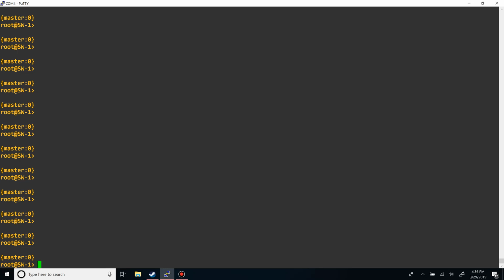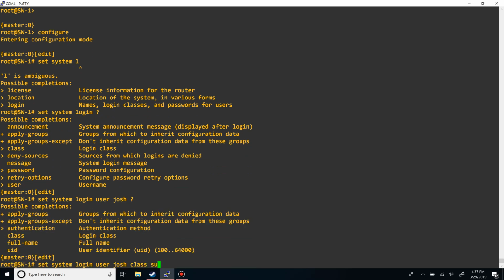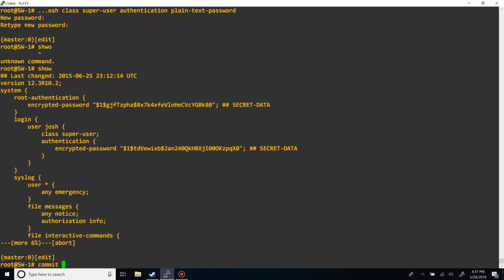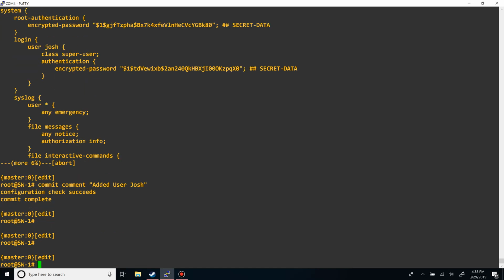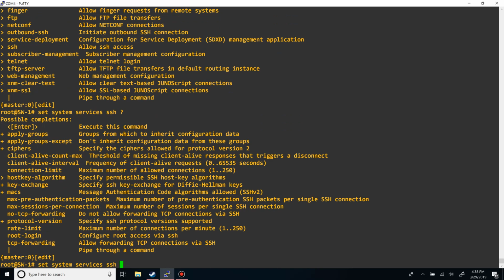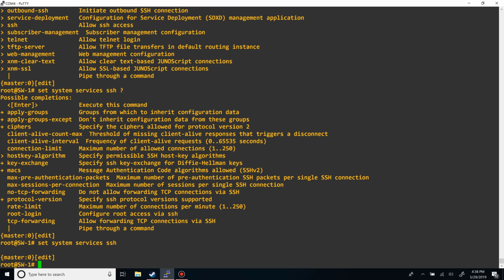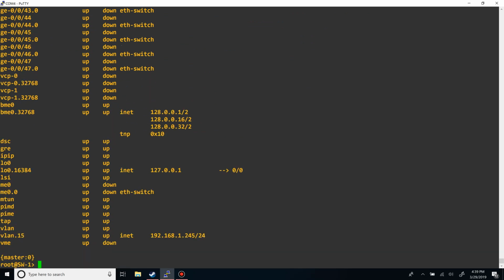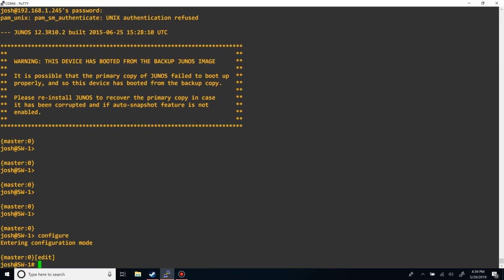Junos Basics - Setting Up User Account and SSH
In this video I will be going over how to set up SSH and create user accounts locally on a Juniper switch.